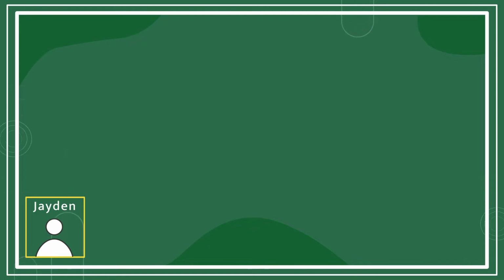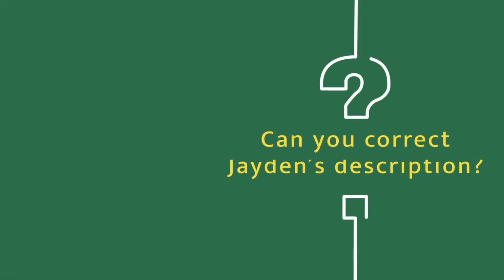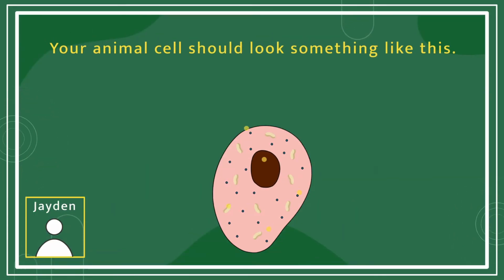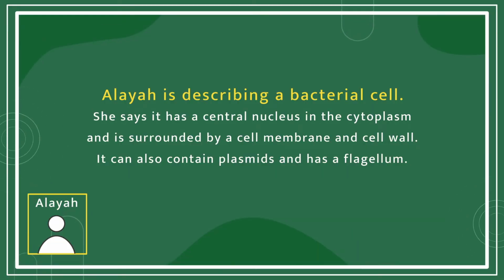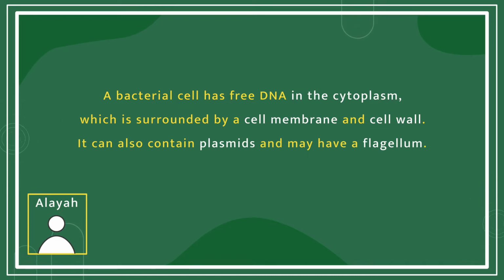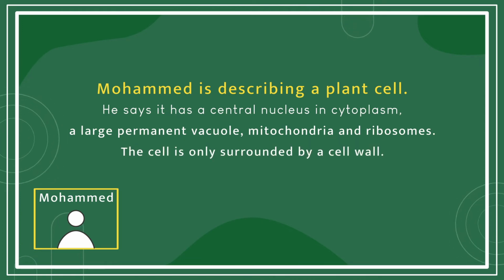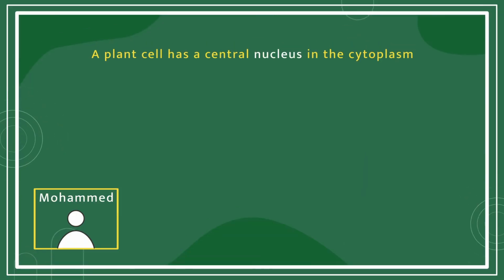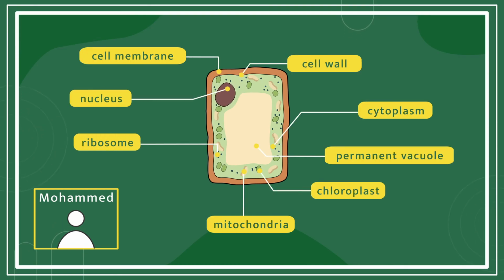Beyond Science: Cell Biology - Spot the Mistakes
Learn how to spot mistakes in Cell Biology with Sarah from Beyond Science.

This video will assess your understanding of the structure of cells using one our expertly designed worksheets. During this session we will look at animal cells, plant cells and bacterial cells. You will be encouraged to look at 3 students and their descriptions of each type of cell.

You'll be tasked with identifying the correct parts of their descriptions, finding any mistakes and correcting them. From here, Sarah will ask you to use their descriptions to draw and label the correct structure of the different types of cells using the correct statements.

Contents
00:00 - Introduction
00:30 - Jayden's statements about animal cells
00:49 - Identifying mistakes
01:06 - Correcting Jayden's mistakes
01:24 - Drawing an animal cell
01:34 - Alayah's statements about bacterial cells
02:12 - Correcting Alayah's mistakes
02:30 - Drawing a bacterial cell
02:41 - Mohammed's statements about plant cells
02:58 - Identifying mistakes
03:16 - Correcting Mohammed's mistakes
03:44 - Drawing a plant cell
03:54 - Recap

You can extend your learning cycle Beyond this video with our collection of KS3/GCSE Science resources: